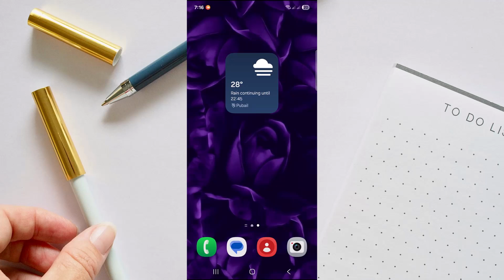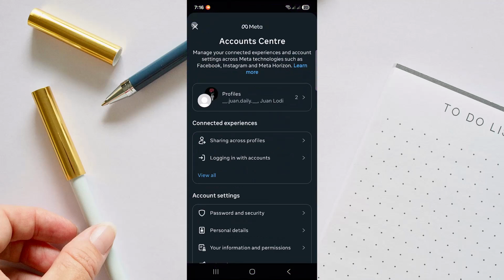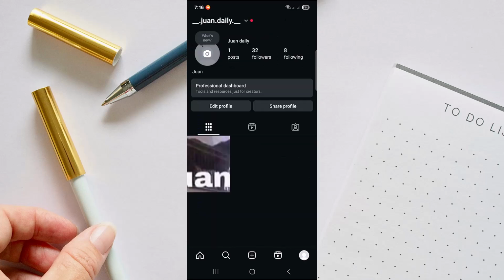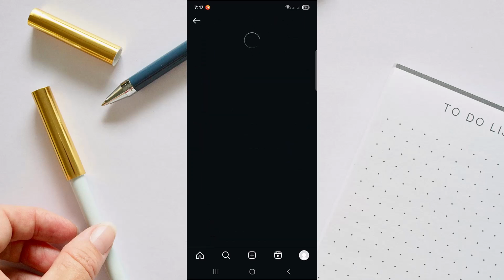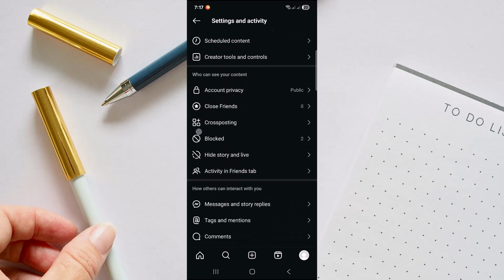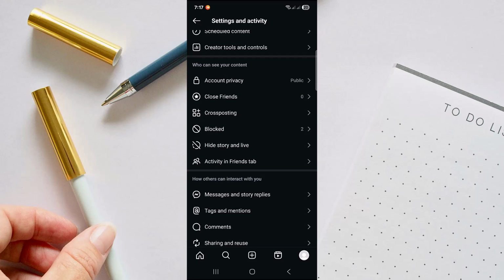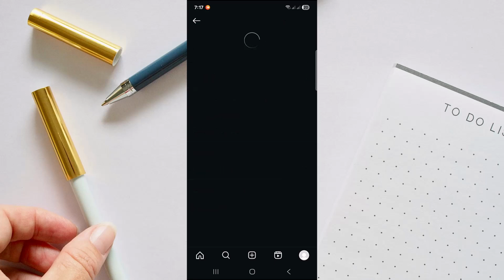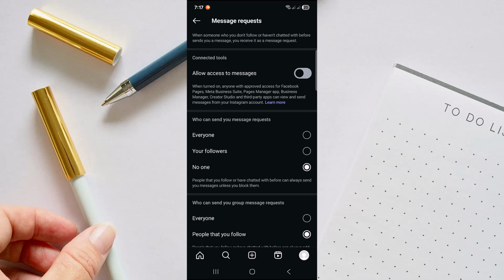How To Set Up Auto Reply On Instagram - Full Guide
Learn How to Set Up Auto Reply on Instagram with this full step-by-step guide!
This is a step-by-step tutorial on how to set up auto reply on instagram  full guide on this.
Watch the video until the end to find out how to set up automatic reply on instagram